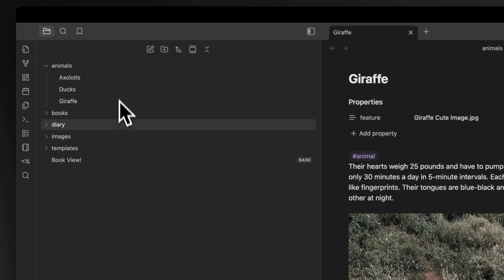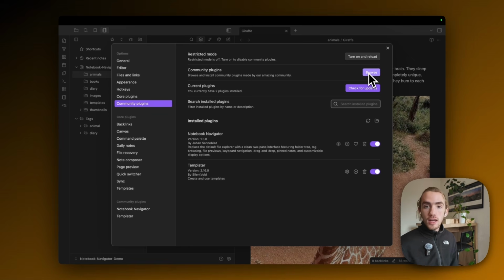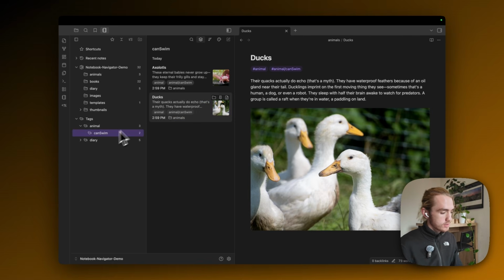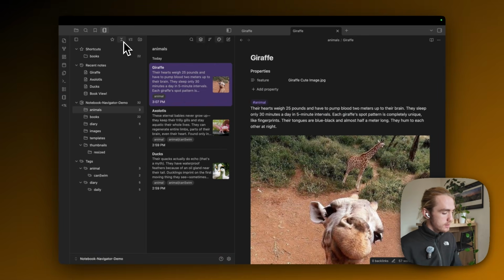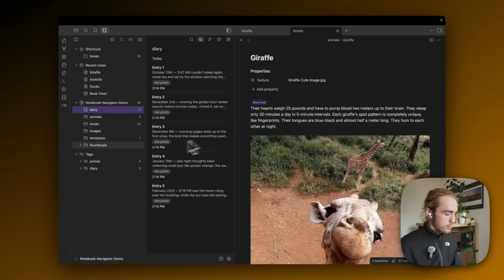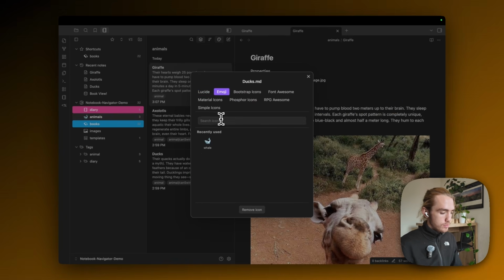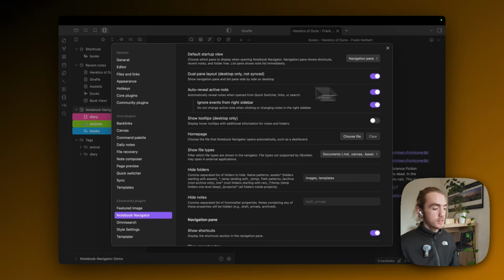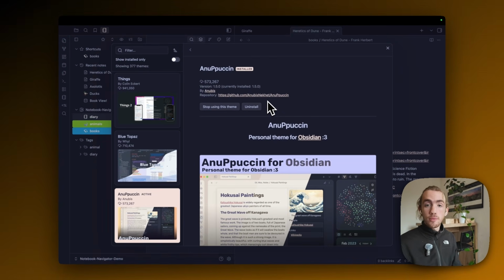10x Your Note Organisation in Obsidian.md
The default file view in Obsidian is holding you back. The Notebook Navigator plugin transforms how you navigate your vault—and 3 minutes of setup changes everything. Let me walk you through installation, the features that actually matter, and why this might be the most underrated navigation plugin in the community.